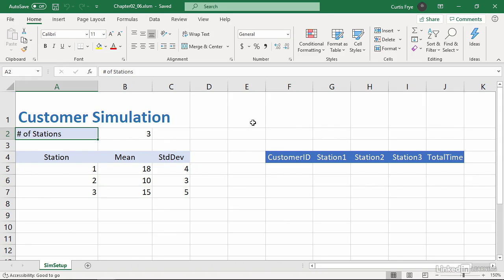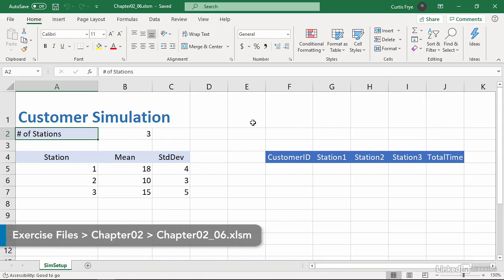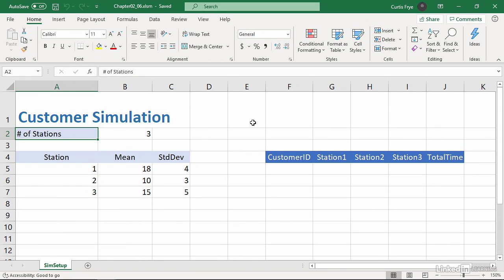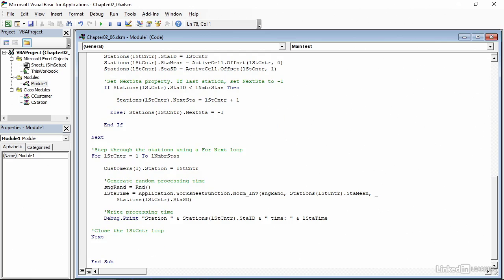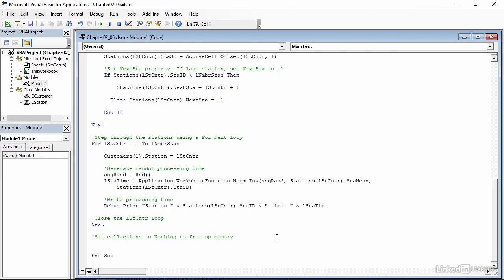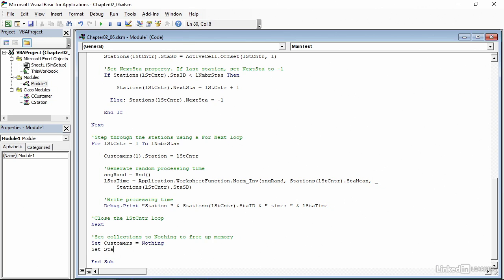07 Delete unneeded objects